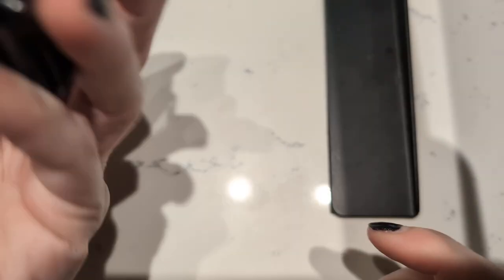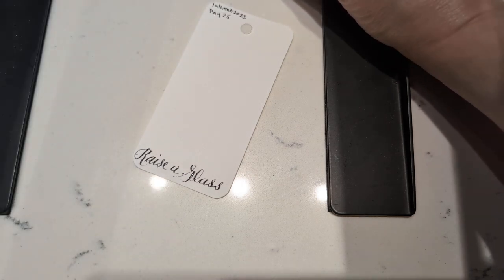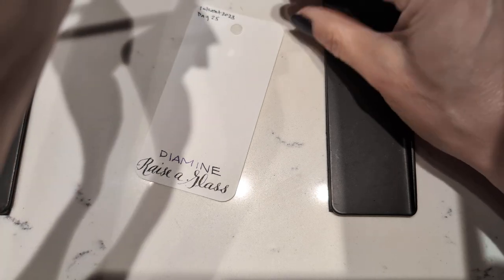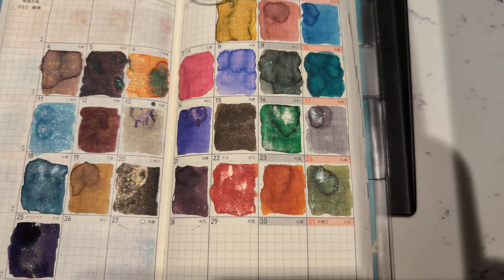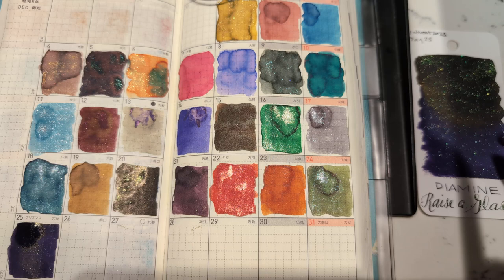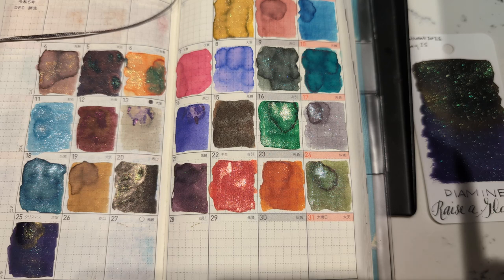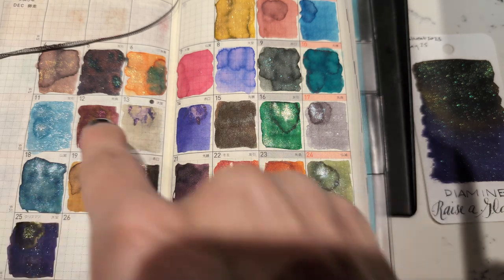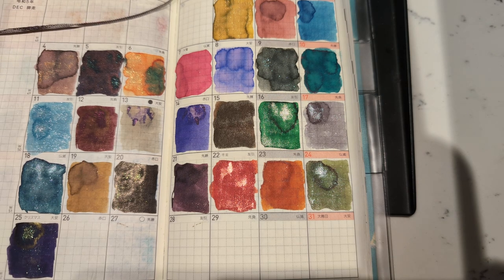SPOILERS! inkvent2023 Day 25!